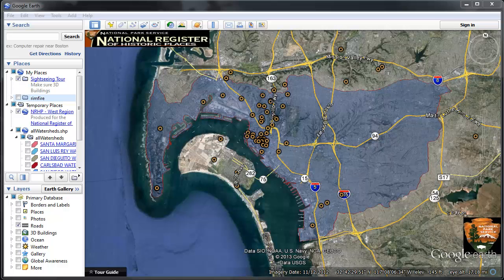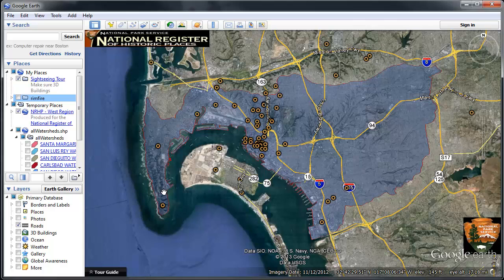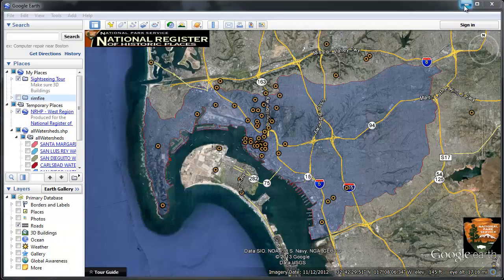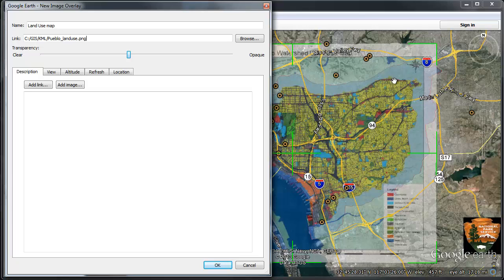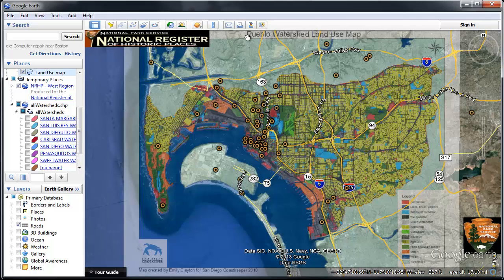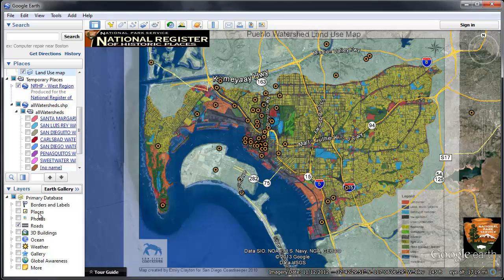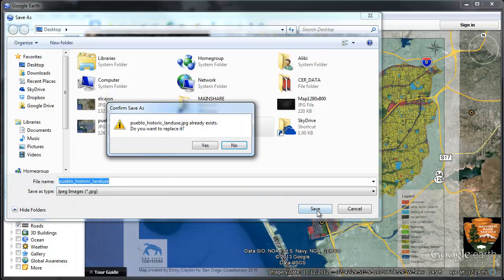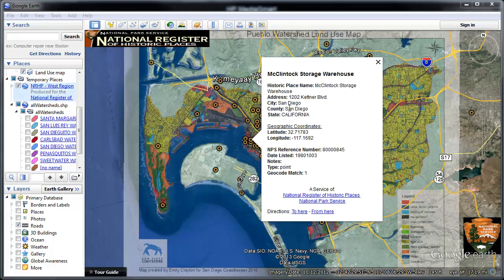Google Earth Map 3 by Jesse Ellison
Tutorial on using photo overlay in Google Earth.